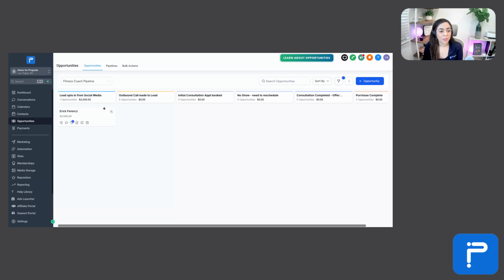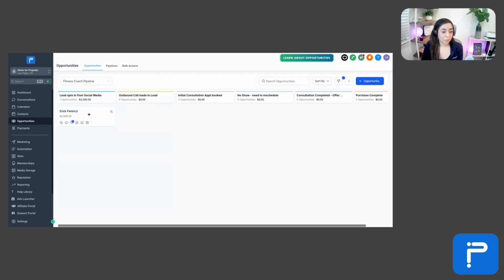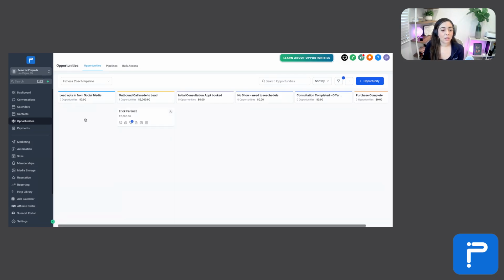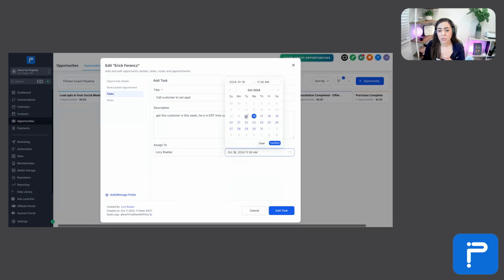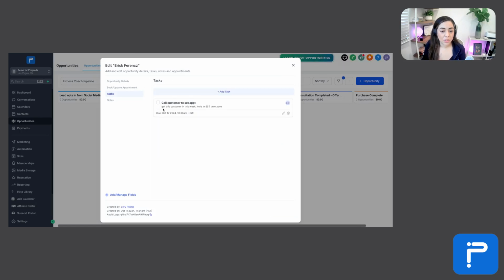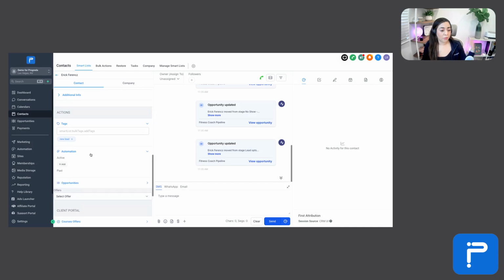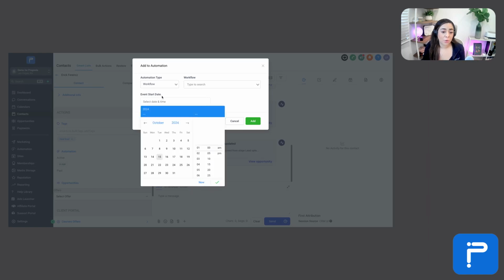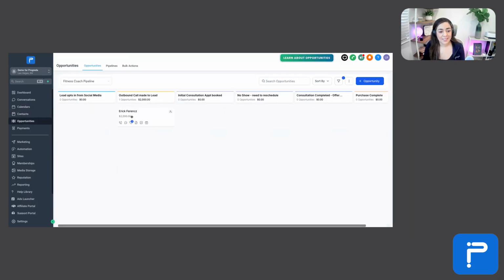How to Manage & Track Sales Leads | 5 Minutes Friday Tutorial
In this tutorial, Lory Audate explains how to effectively use Progresa for managing contacts and sales opportunities. The focus is on utilizing the opportunities board to track customer journeys, automate tasks, and enhance team collaboration. Lory demonstrates how to create tasks, assign them to team members, and set up automations to ensure no leads are lost in the sales pipeline. The tutorial emphasizes the importance of organization and communication within a sales team.

- Organizing contacts is crucial for effective follow-up.
- The opportunities board helps track customer journeys.
- Automations can streamline the sales process.
- Tasks can be assigned to team members easily.
- Setting reminders ensures timely follow-ups.
- Communication across team members is essential.
- Automations can handle repetitive tasks for you.
- Utilizing email campaigns can enhance customer engagement.
- Managing leads effectively prevents them from getting lost.
- Progreda allows for a collaborative approach to sales.